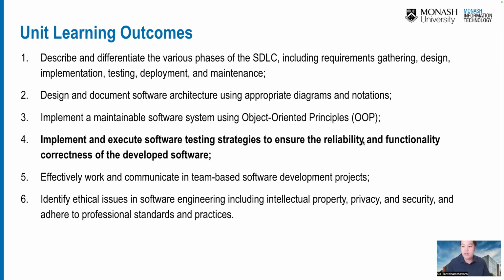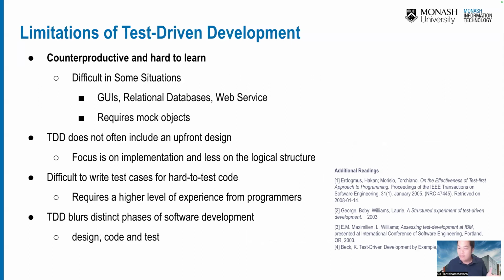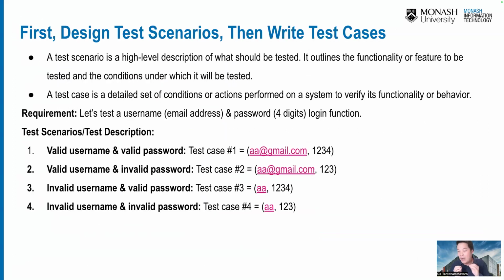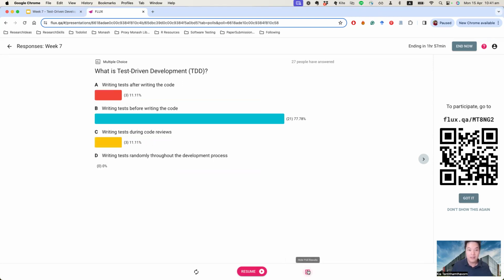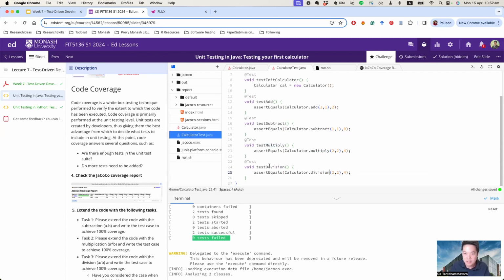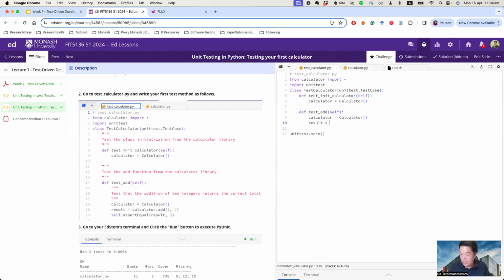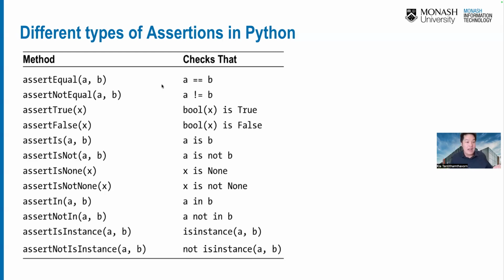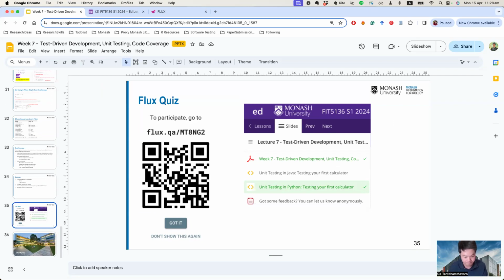Week 7 - Test-Driven Development, Unit Testing, Code Coverage